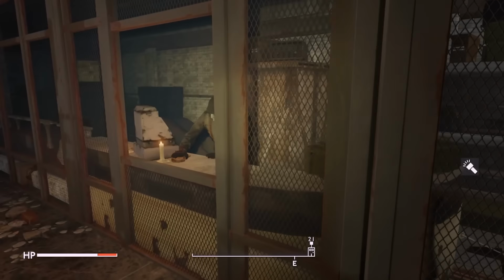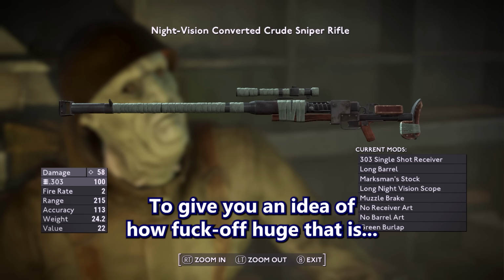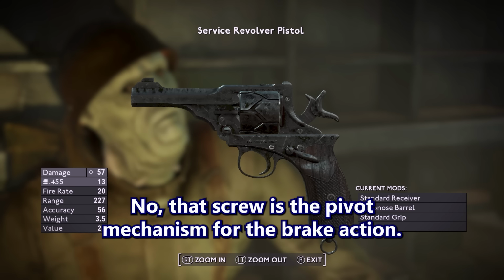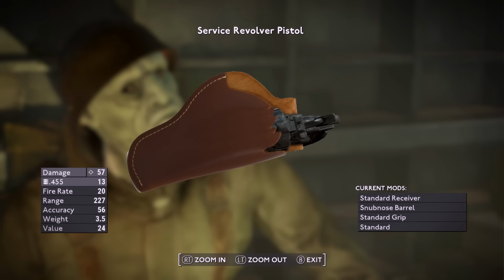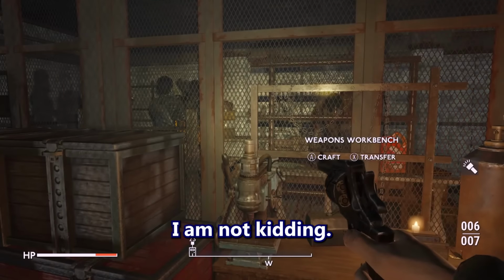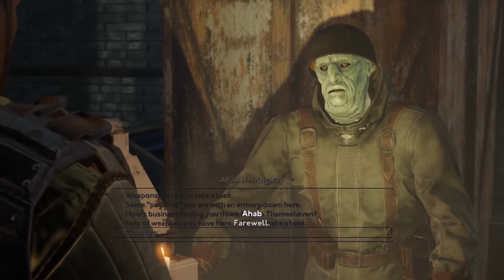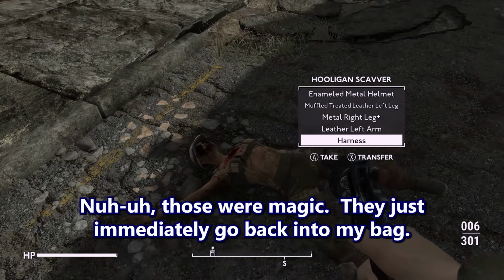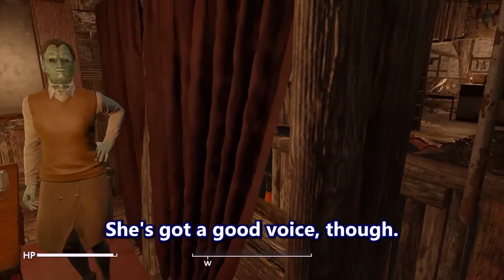Fallout London - PTRD and Webley-Fosbery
(16) Even in the sewers, Zach finds new guns to obsess over.

** No, this isn't really multiplayer. It's just video-editing magic.